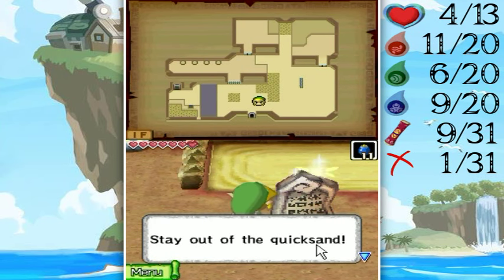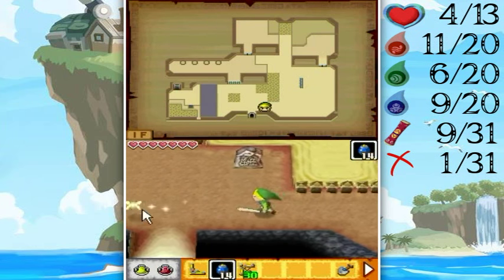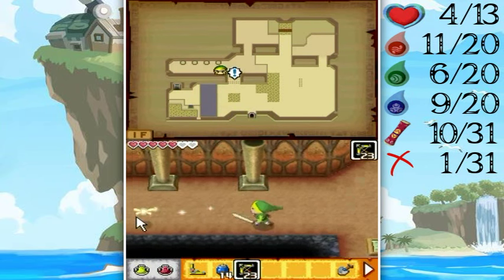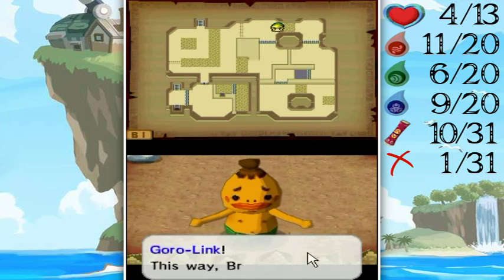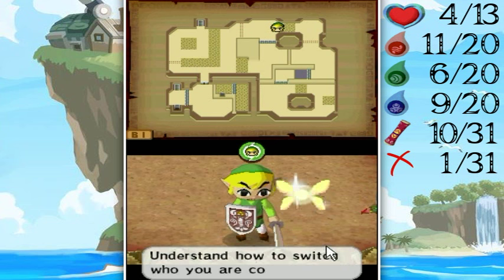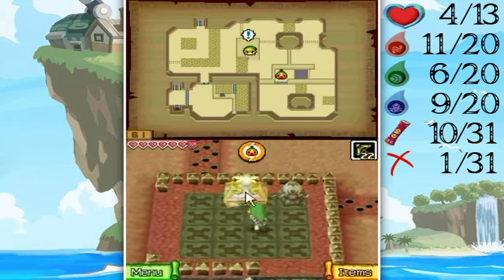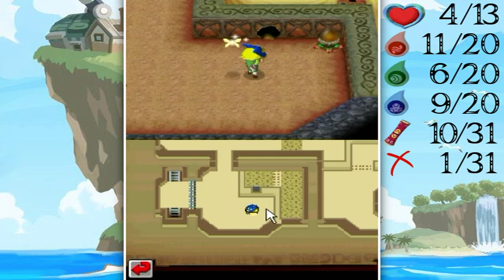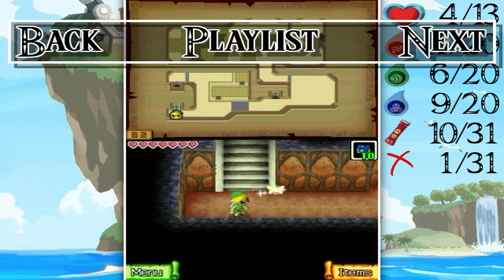The Legend Of Zelda: Phantom Hourglass Walkthrough Part 21: Sand Shrine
Usually Goron-area dungeons are fire-based. So this is a change of pace. The puzzles and elements of this dungeon will be the toughest yet so you'll have to rise to the challenge!